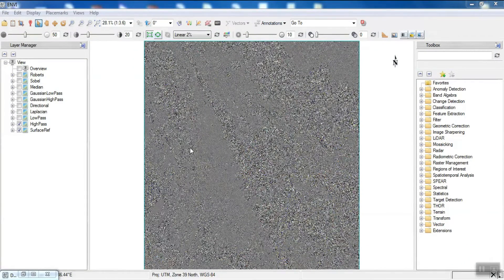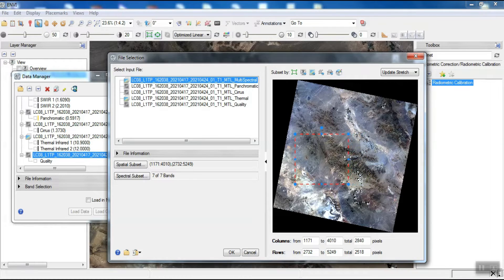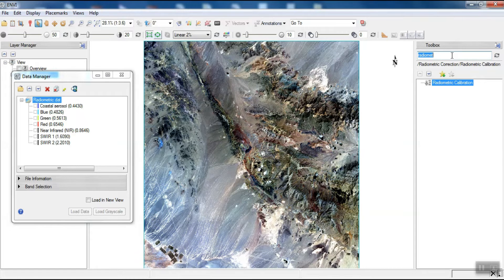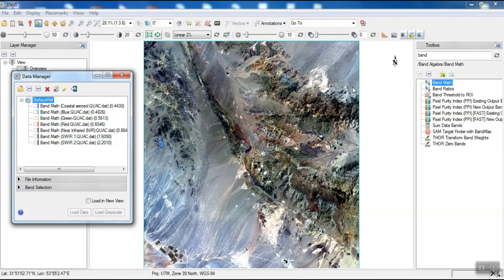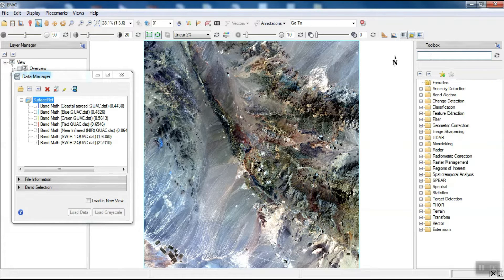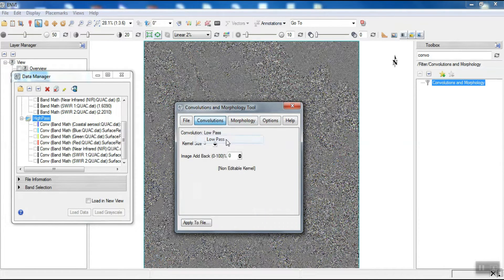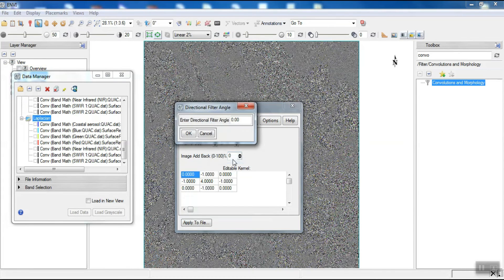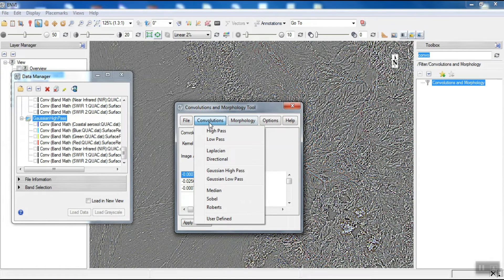Spatial Filtering in ENVI using Landsat 8 image - ENVI tutorials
Data-processing requirements for remotely sensed digital images include spatial filtering to suppress image noise, enhance edges/contacts, and improve image clarity. Spatial filter theory demonstrates that the addition of a high-pass filtered image to a low-pass filtered image yields the original digital image. so, in this video, we've shown how to apply spatial filtering in ENVI software. ENVI software is beneficial for everyone from entry-level analysts to domain experts. It contains many easy-to-use tools that don’t require advanced training and education in remote sensing to get actionable results. ENVI offers intuitive data visualization, processing, and analysis. all the processing has been applied on Landsat 8 images.
Spatial Filtering in ENVI 5.6 using Landsat 8